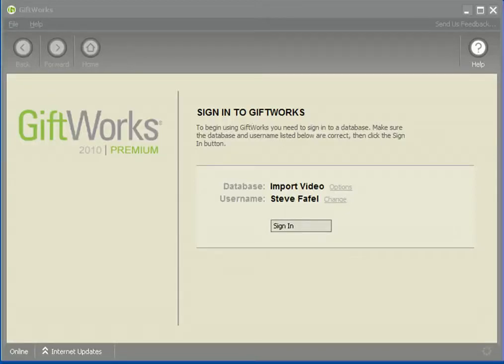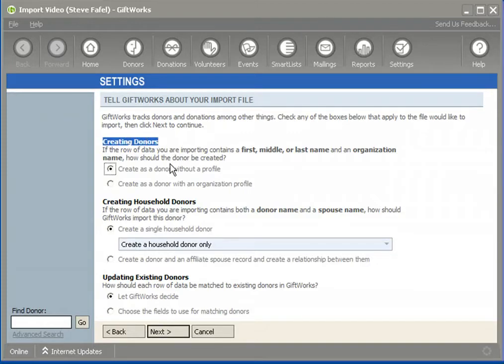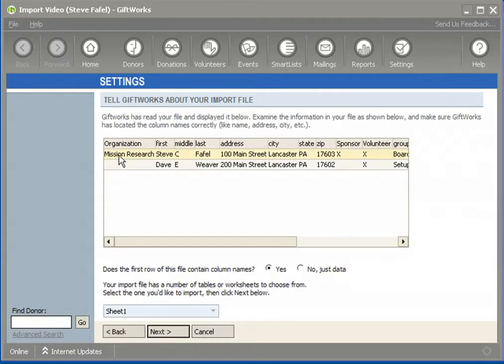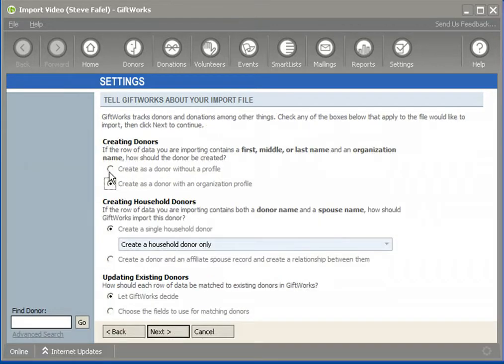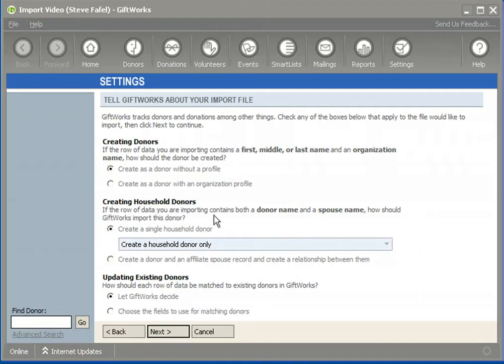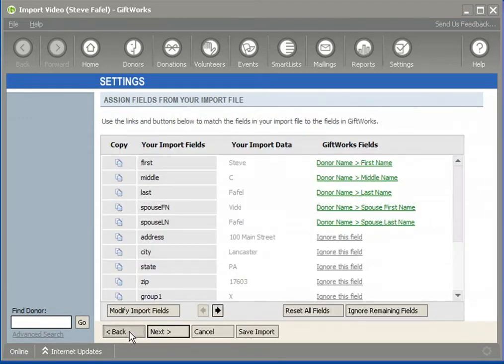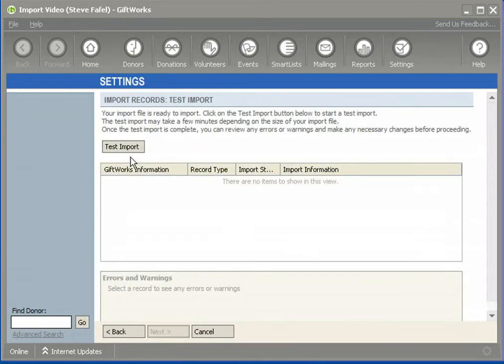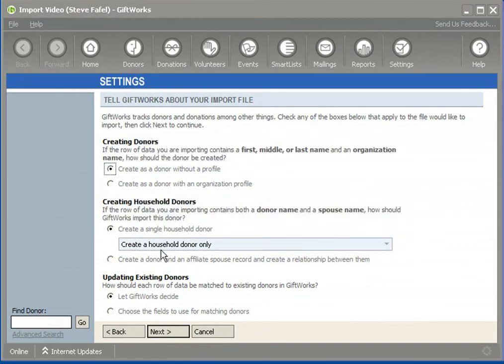Understanding the import options (4 of 8)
This video explains the import options available during the import process.